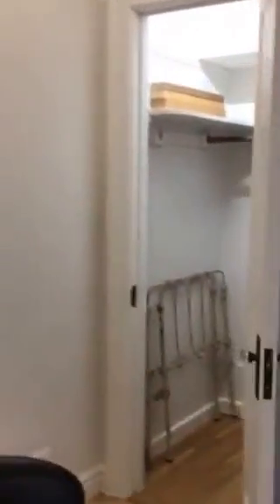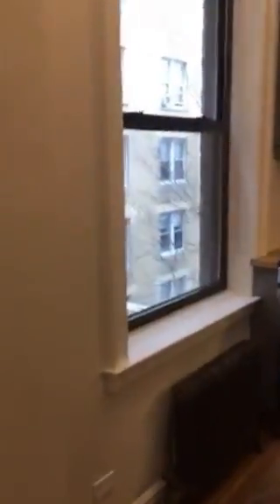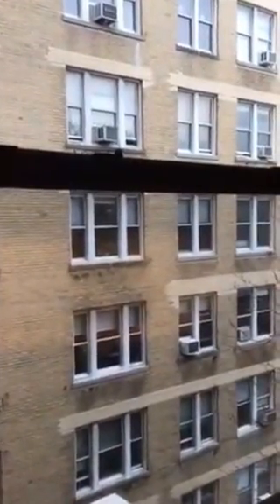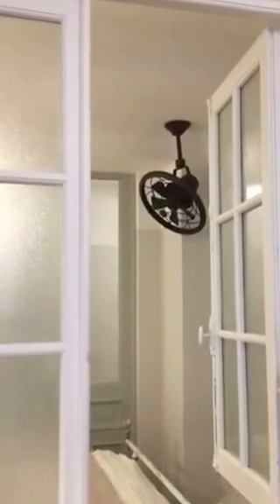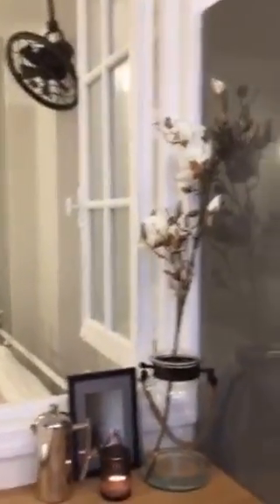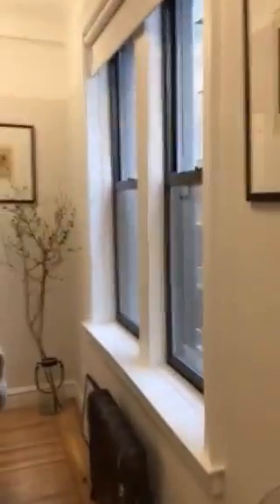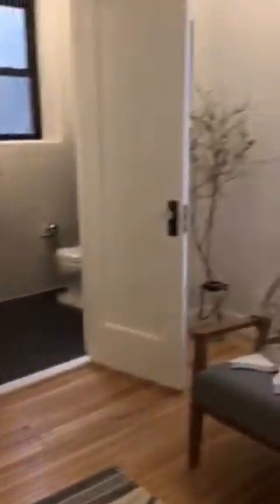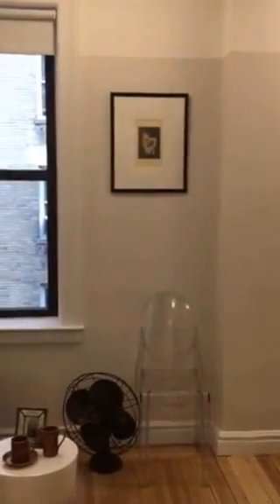32 West 82nd Street, 6F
Gorgeous Bespoke Studio that Lives like a One Bedroom Home.